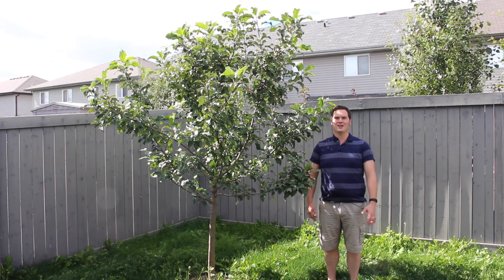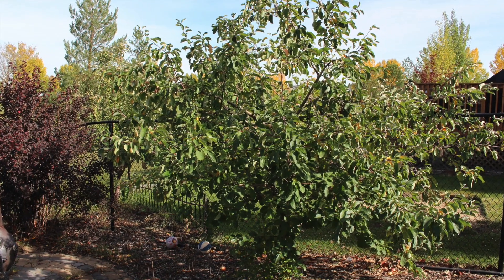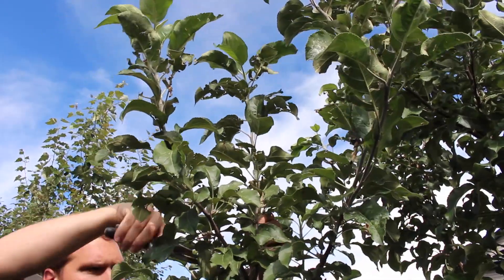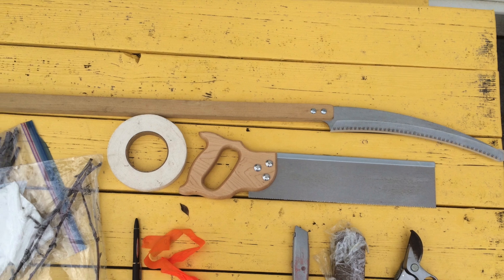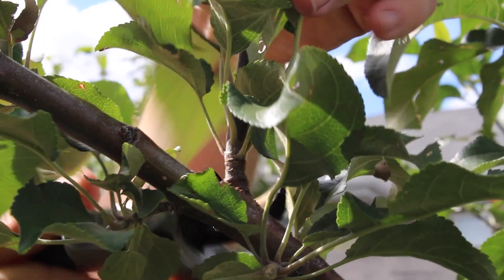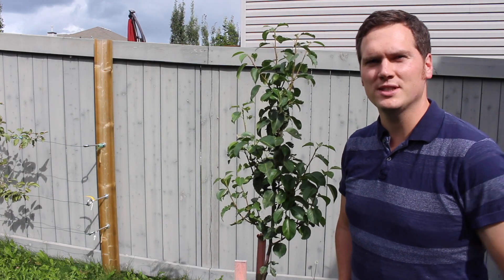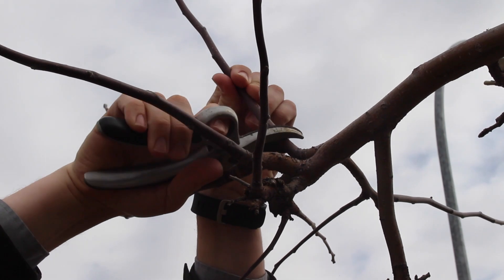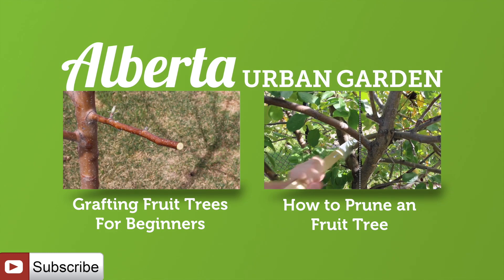Fall Pruning Fruit Trees for Beginners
Fruit trees are a wonderful way to grow food with little effort in your yard.  With a little care they can produce large harvests for decades.
The only real work I put into my fruit trees is a little pruning.  Pruning will help keep the tree healthy preventing damage and maximizing the yields.  In my opinion it also improves how the tree looks in my yard.
My general philosophy is to prune on an ongoing basis.  I hope to avoid large prunes all at once.